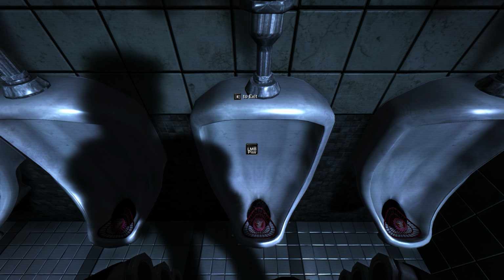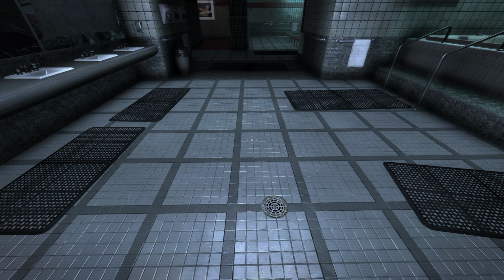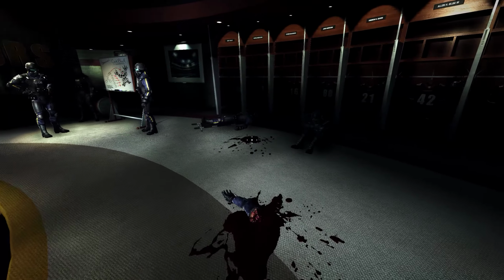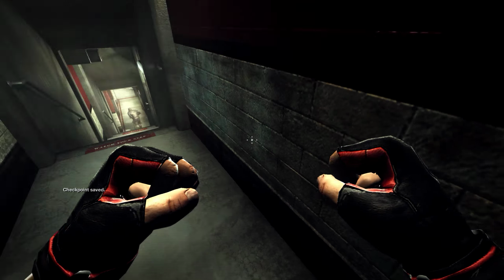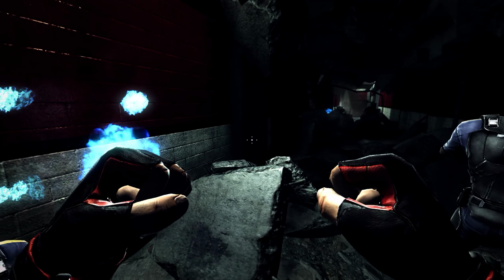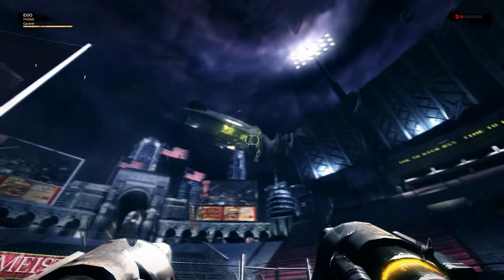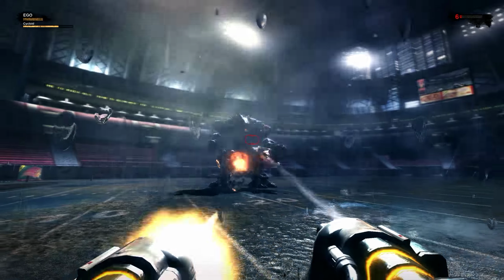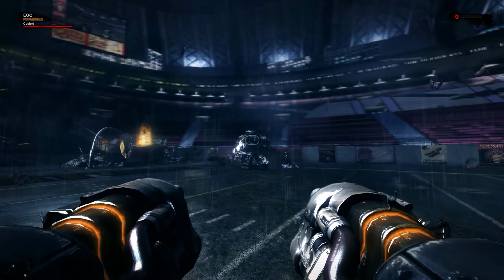Duke Nukem Forever 1440p HD Gameplay - First Level Achievements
I do a complete run through of the 1st level showing how to get the first two achievements.
This is a gameplay video for Duke Nukem Forever using ENB and SweetFX with added DSR.
This helps the game perform and look newer using HDR, AA's, DSR and other settings. Bringing out the natural colors and definition in the game.